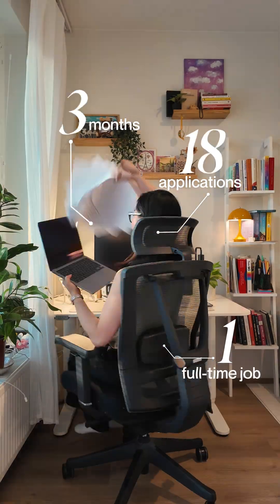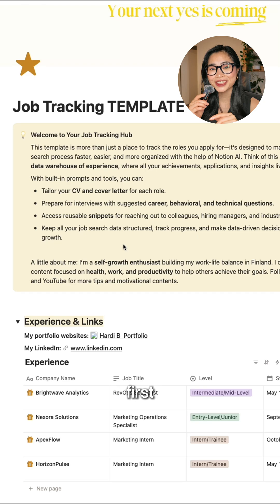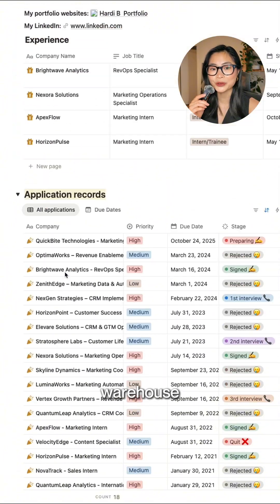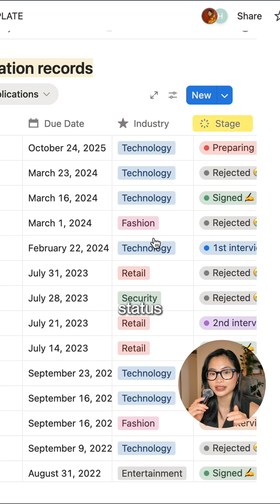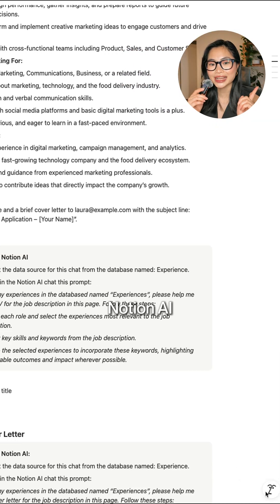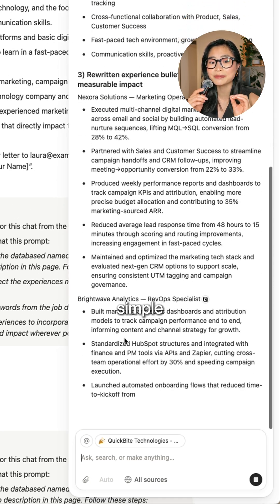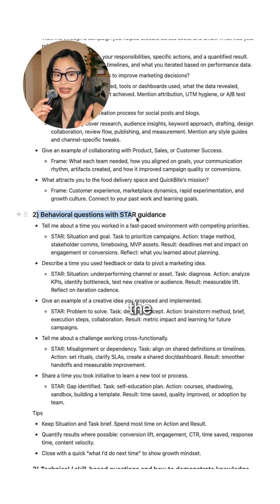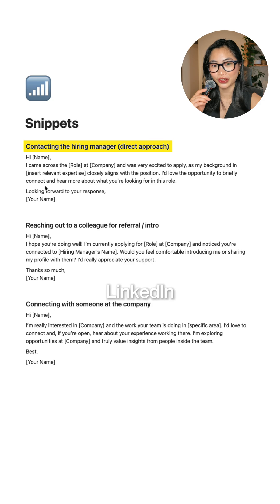How I Use Notion + AI to Track Job Applications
Job hunting can feel like running a marathon with no finish line in sight. You send out applications, wait for replies that never come, and sometimes doubt if you’re even good enough. I’ve been there, and I know how discouraging it can get.

But here’s what I learned: every unanswered email is just leading you closer to the one opportunity that matters. And the best way to survive this journey is to have a system that keeps you steady, organized, and ready.

For me, that system is Notion. It’s where I track every application, tailor my resume, and even prep for interviews with the help of AI. It turned a chaotic process into something I could manage with clarity and confidence.

If you’re in the middle of job applications and want to grab my job-tracking template for free, just comment “Notion” to get it. And don’t just power through. Make the process lighter with Notion.